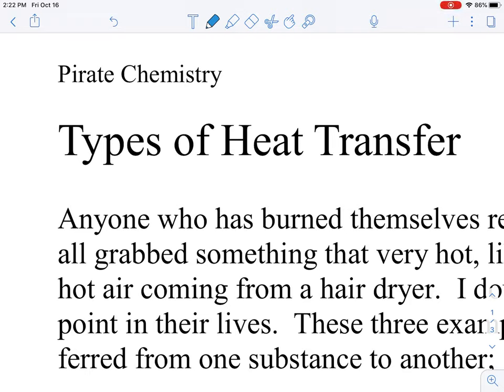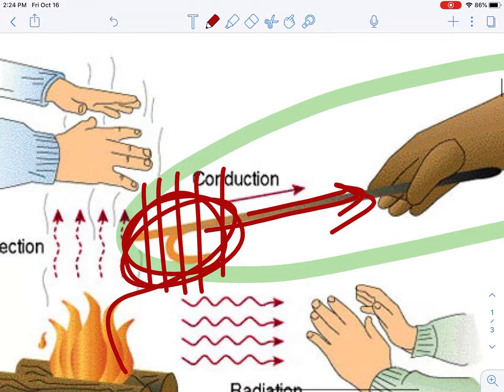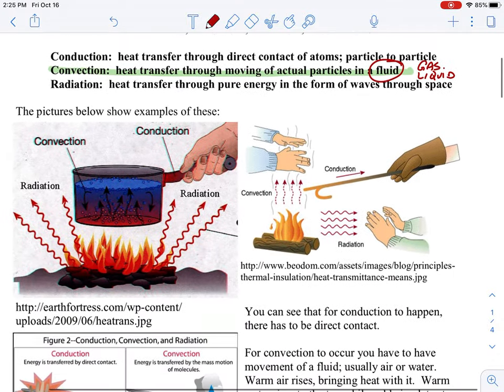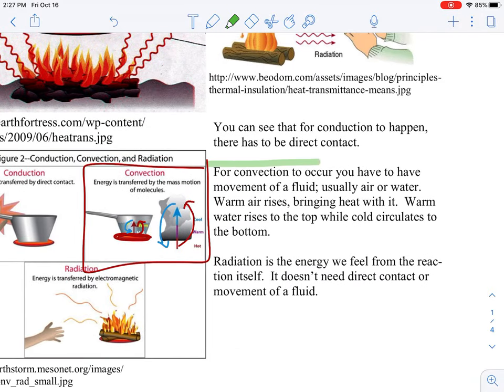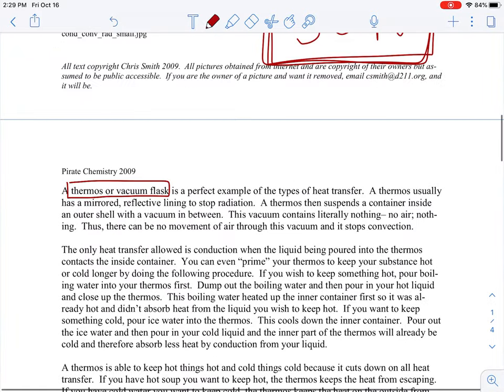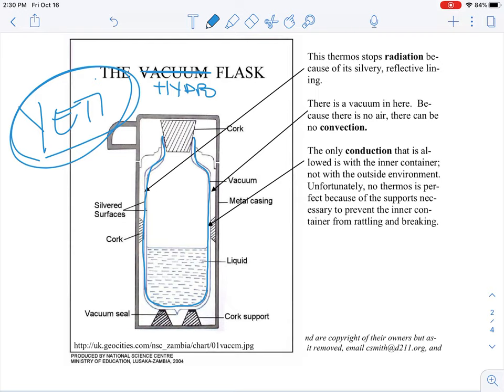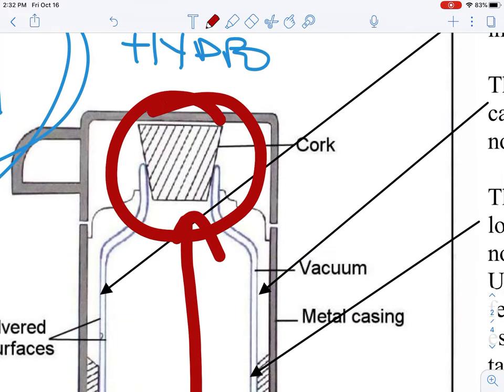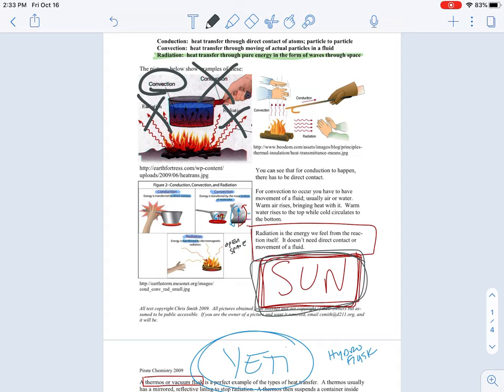Unit 3 Part 2 Lecture 4- Types of Heat Transfer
Mr. Skony discusses and gives examples of the three types of heat transfer.